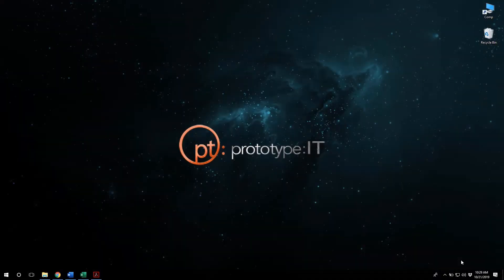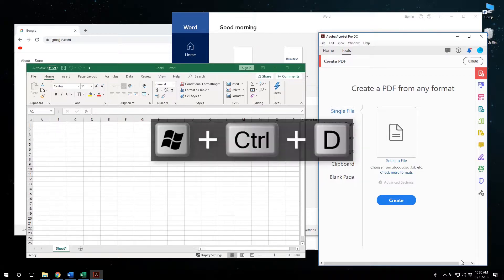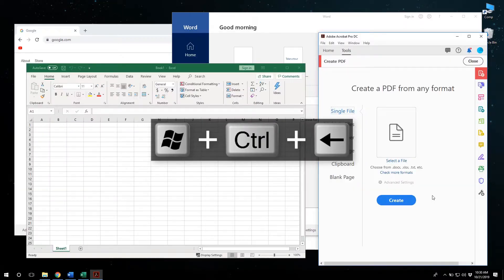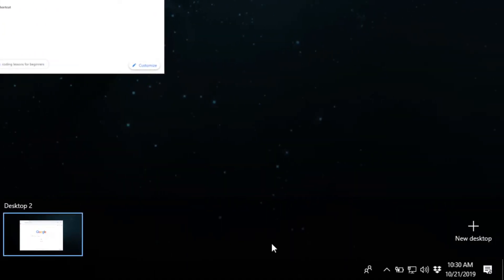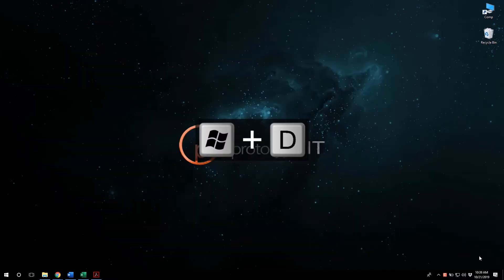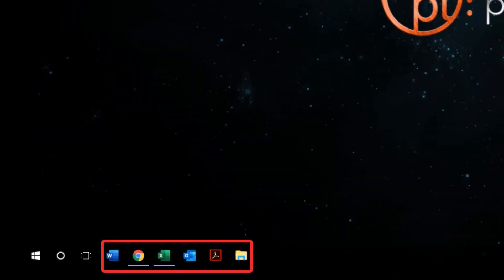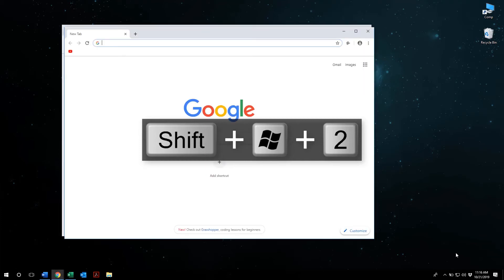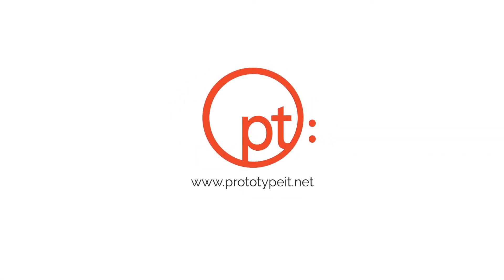Windows 10 Desktop Management Shortcuts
If you're the type of person who leaves a lot of apps open on your desktop at once, then creating more virtual workspace can be a game changer. These windows shortcuts will help you stay organized and work more efficiently. Watch our Quick Tip video to learn how you can gain more virtual breathing room!